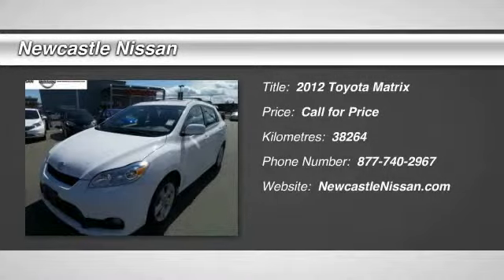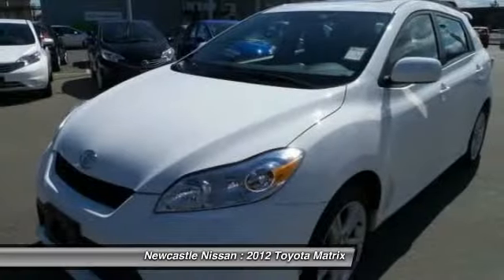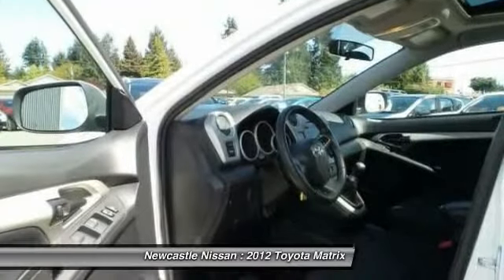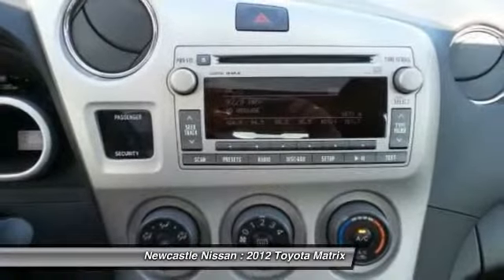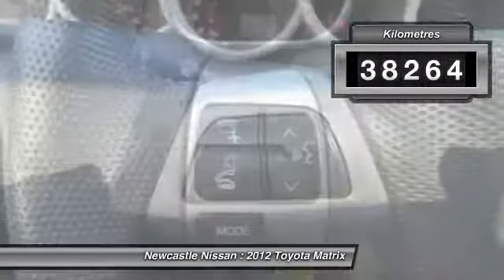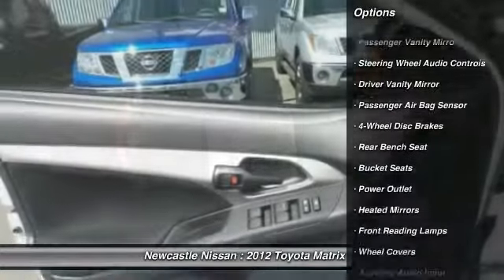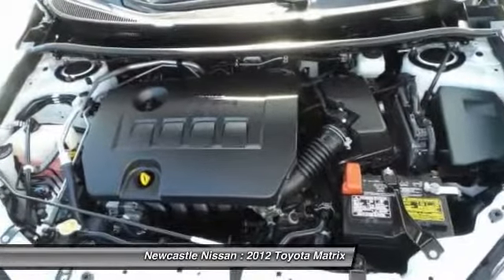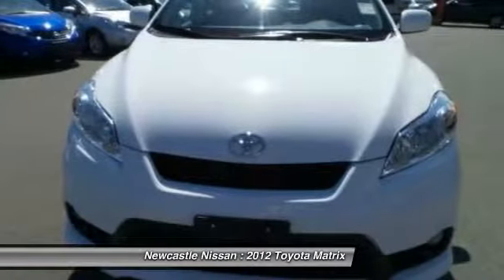2012 Toyota Matrix Nanaimo BC 12-7248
2012 Toyota Matrix S 5spd

Newcastle Nissan
3612 Island Highway North